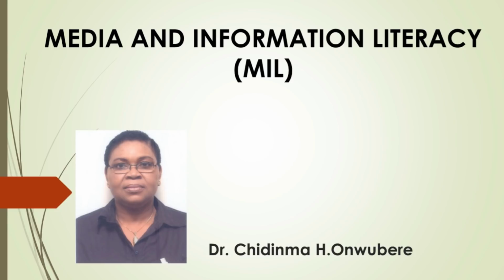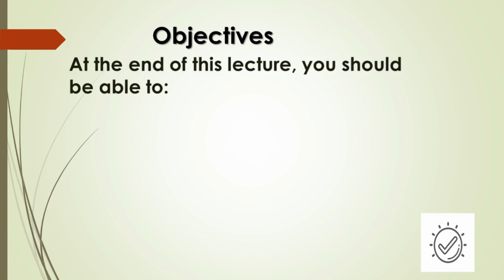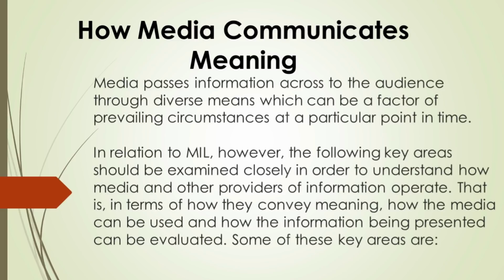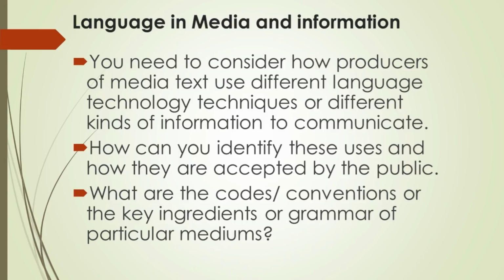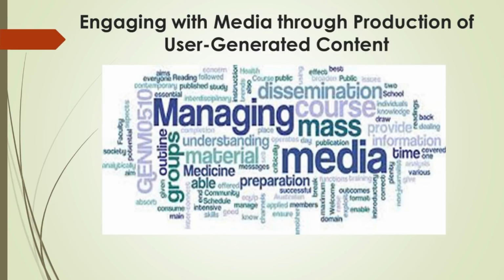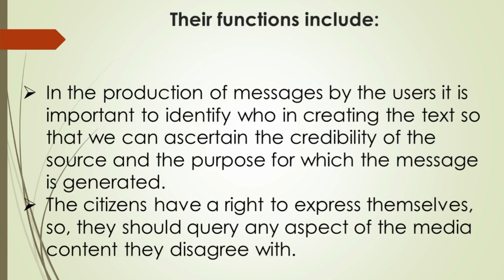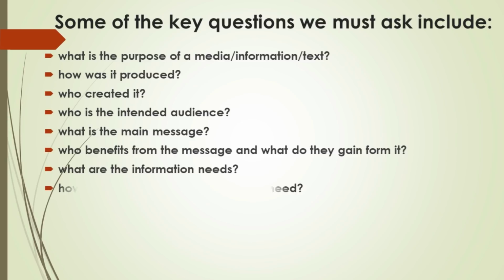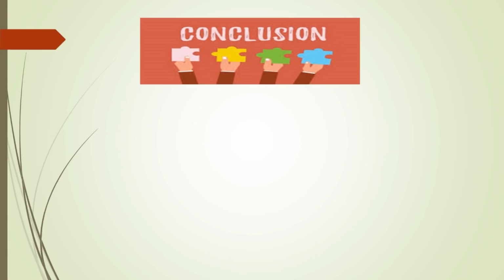week 1 lecture 3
Interacting with the Media and Other Information
 Providers Such as Library, Archives and Internet